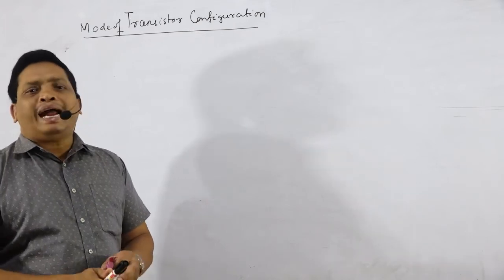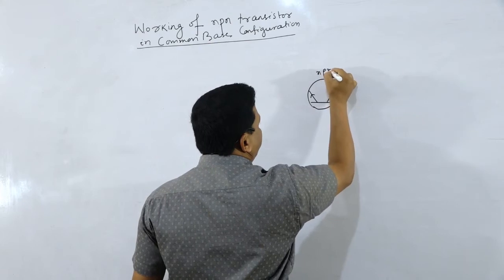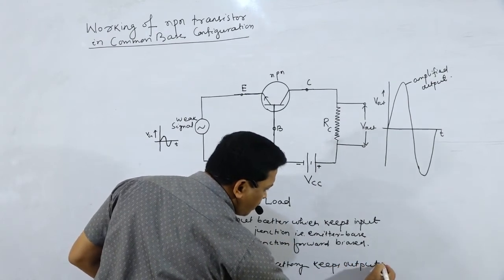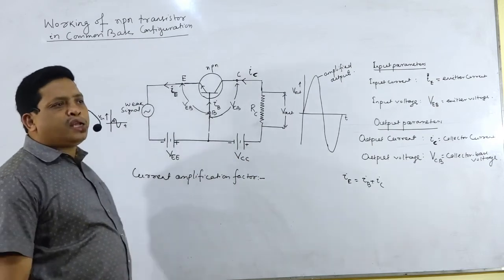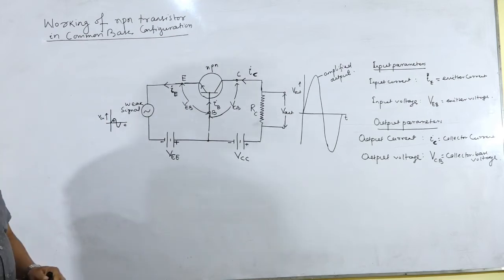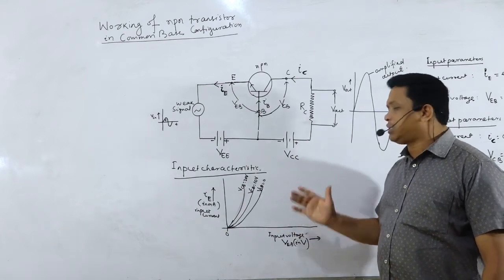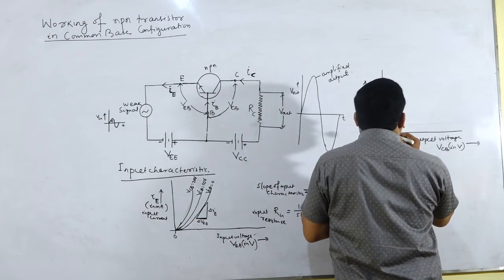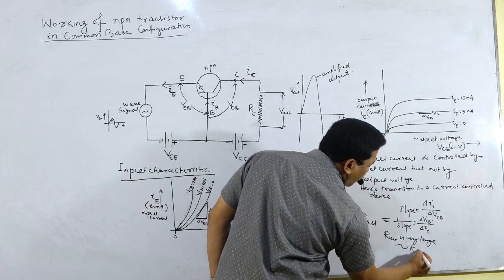(VIDEO-28)DUSHMANT SIR e LEARNING CLASS NAYAGARH,COMMON BASE TRANSISTOR